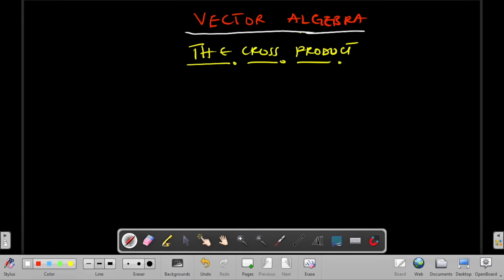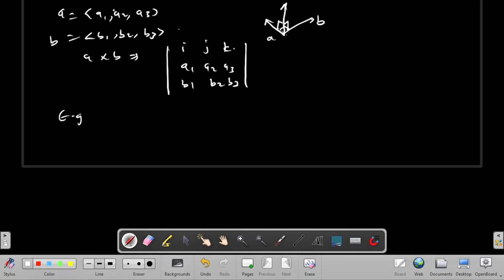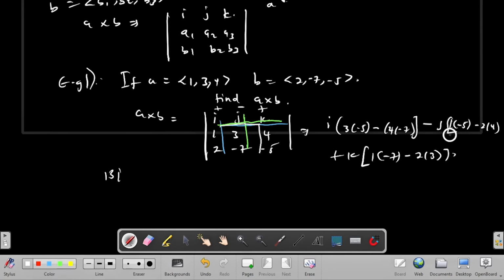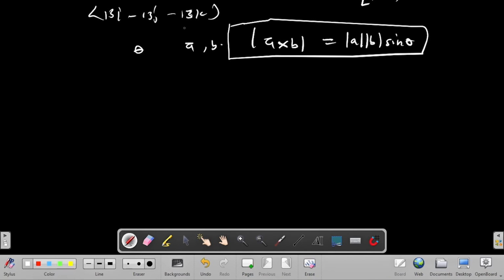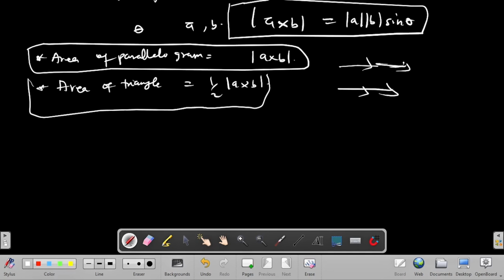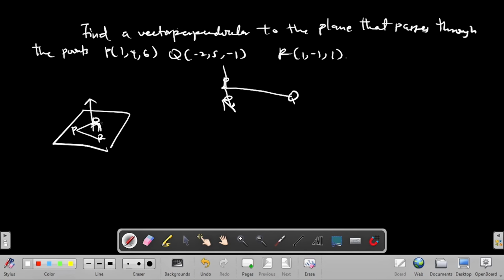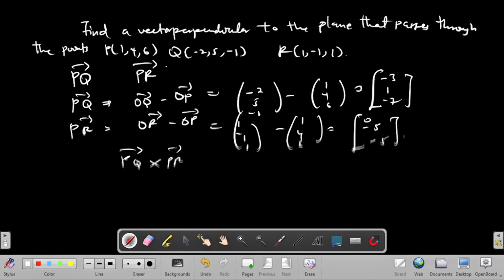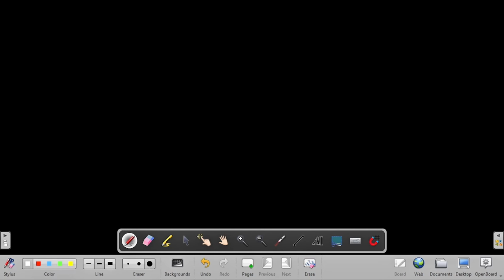Cross Product Made Easy | Step-by-Step Explanation + Examples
Struggling to understand the cross product in vectors? This video breaks it down in a simple, step-by-step way so you can finally get it.

You’ll learn:

1. What the cross product is

2. How to calculate it (step-by-step method)

3. The determinant method explained clearly

4. Real examples to help you understand fast

5. Common mistakes to avoid

Whether you're preparing for exams or just trying to understand vectors better, this video will make the cross product finally click.